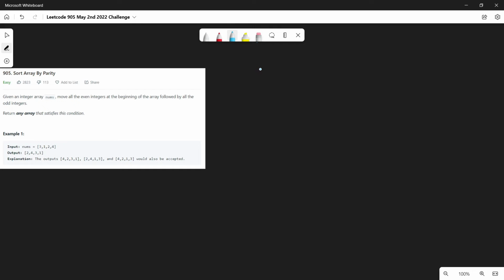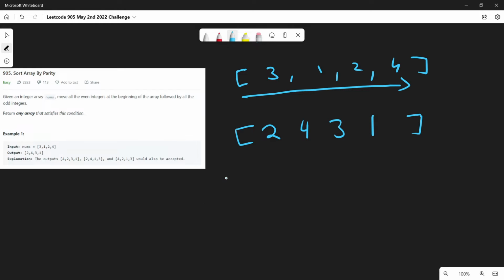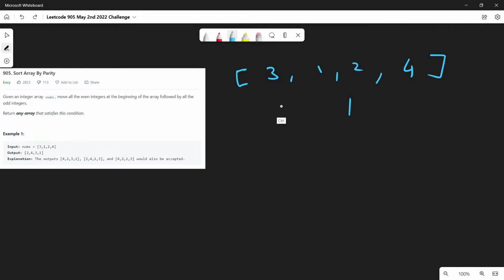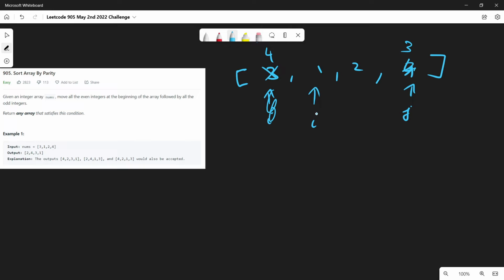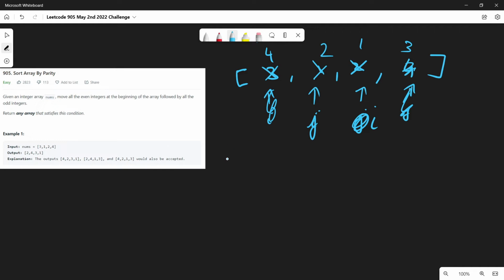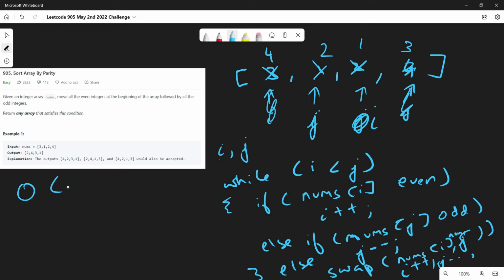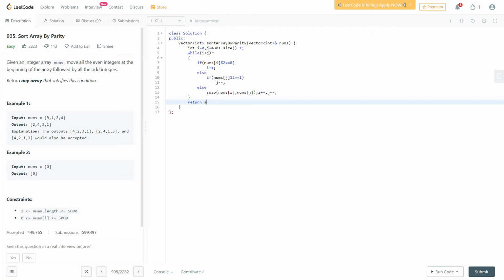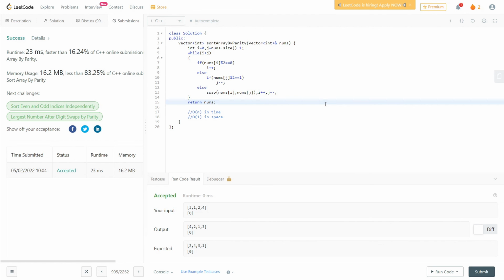Sort Array By Parity - Leetcode 905 - May 2nd 2022 Leetcode Challenge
This problem is a part of May 2nd 2022 Leetcode Challenge